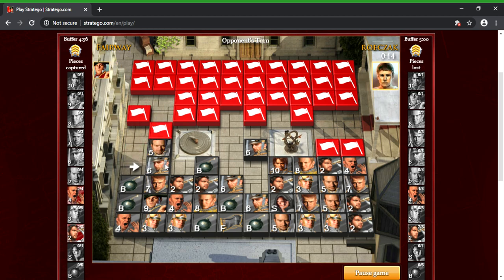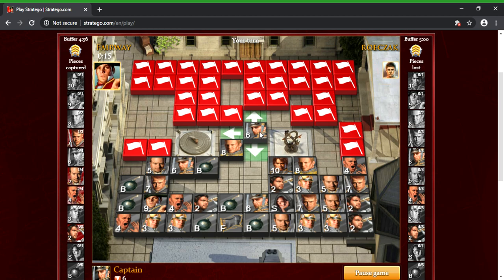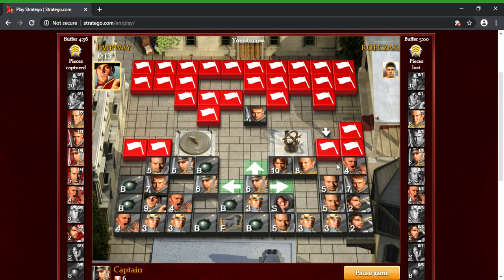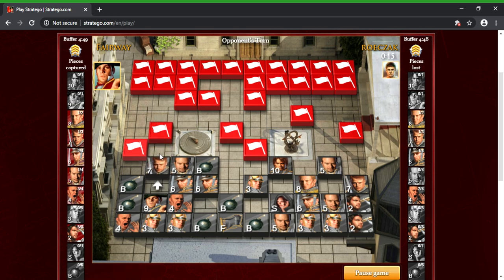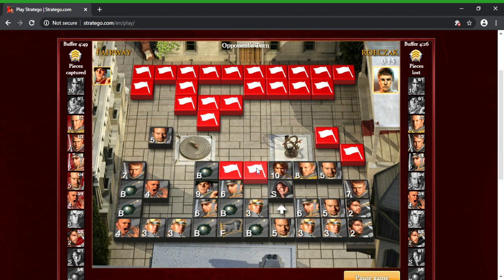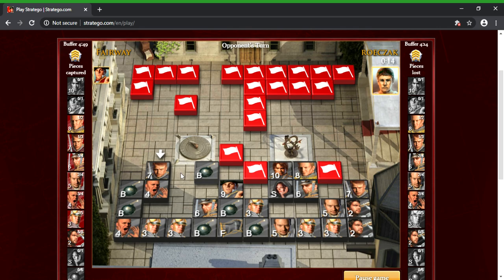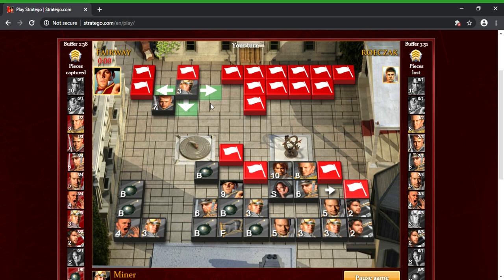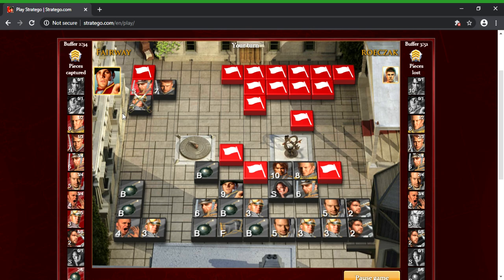Stratego - World Team Tournament Rd. 2 - Fairway (NASF) v. Roeczak (Greece)